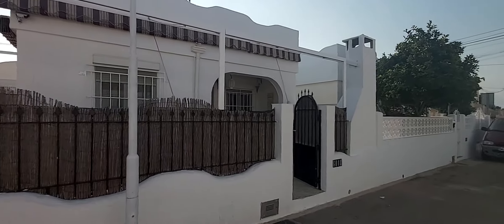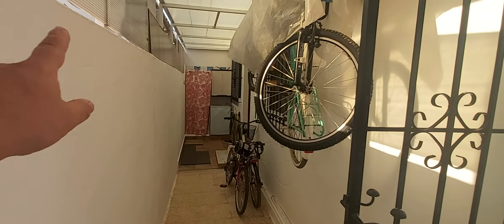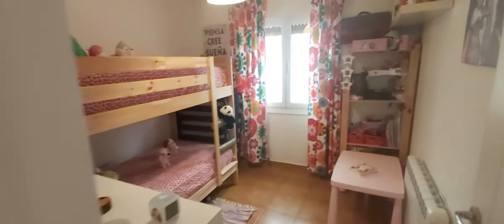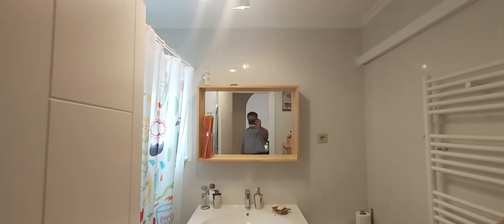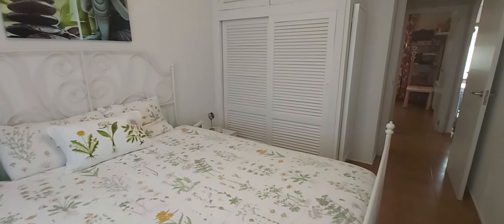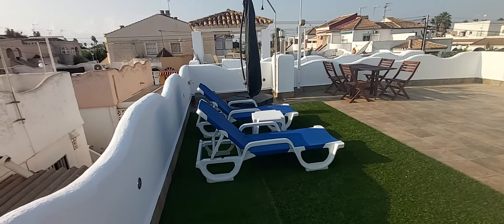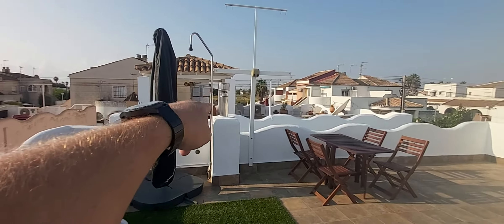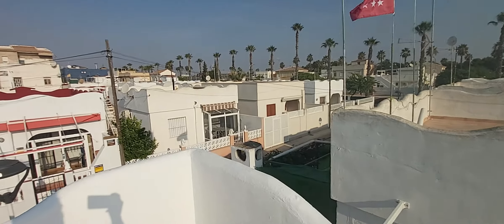Avda. Justo Quesada 2 Bedroom Villa